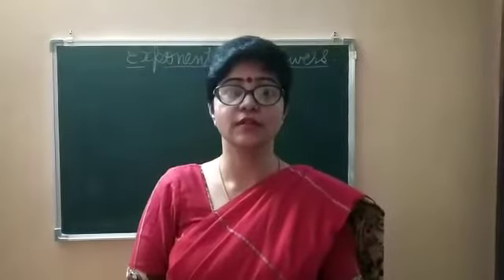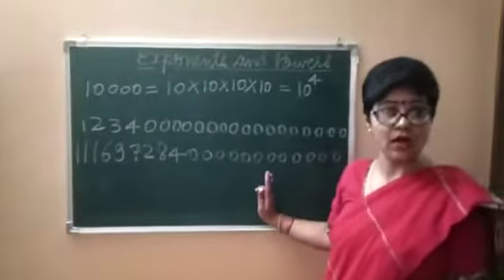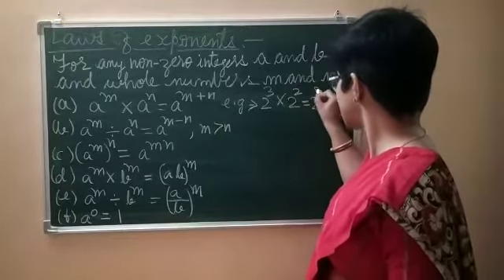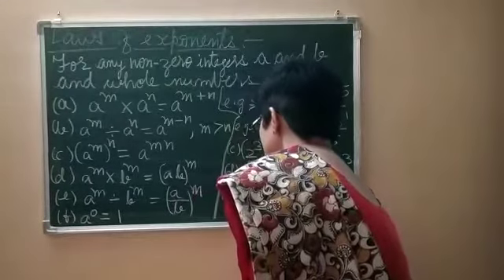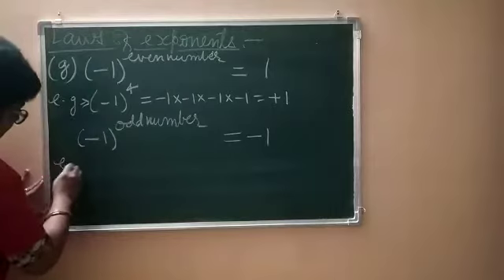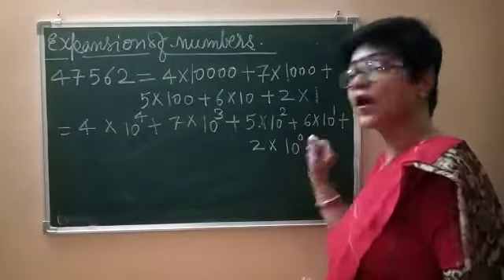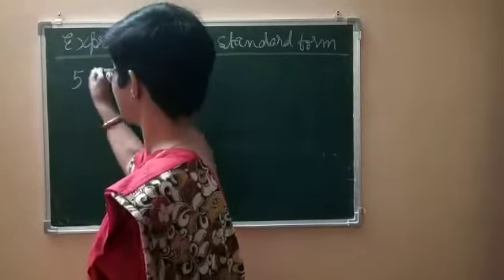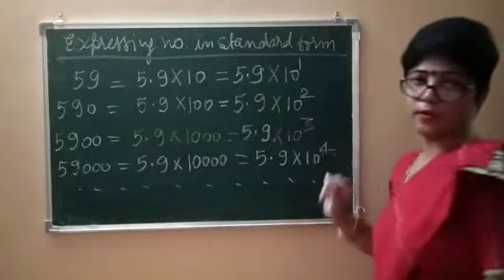Class 7 Maths Exponents and Powers - Introduction - Class 7 Maths NCERT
.. When we have to repeatedly multiply a number by itself, we raise it to a power. This is known as Exponent. The power in the exponent represents the number of times that we want to carry out the multiplication operation.